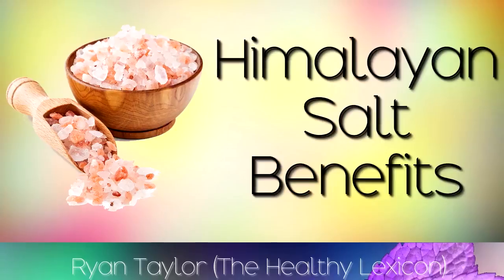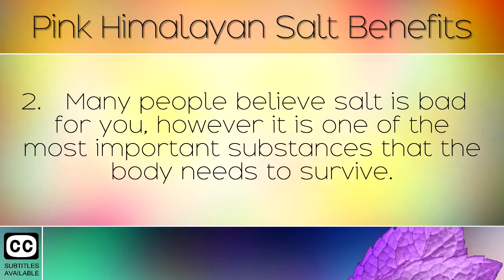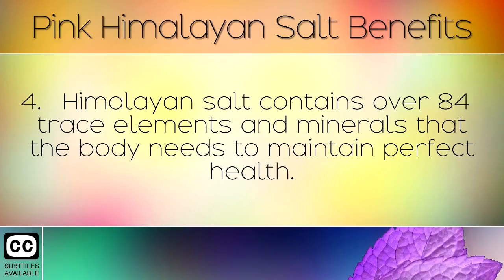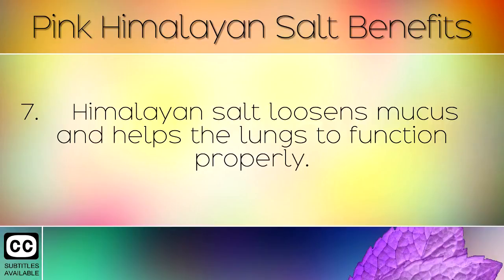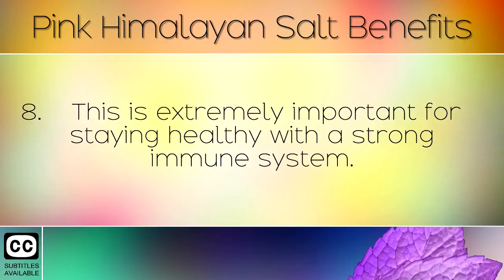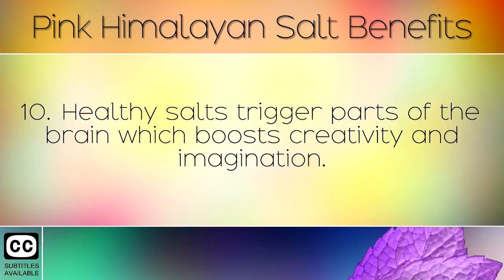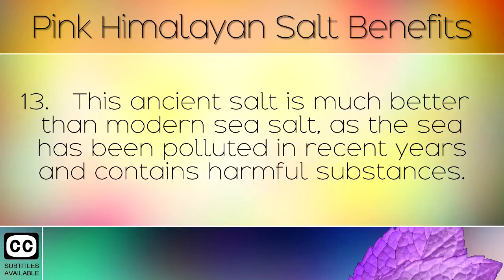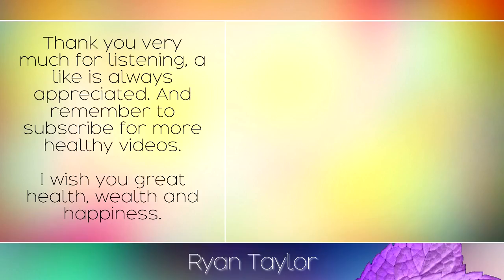Himalayan Salt Benefits and Uses